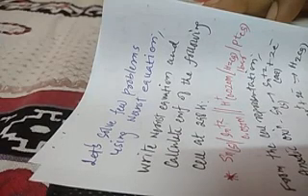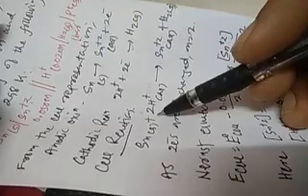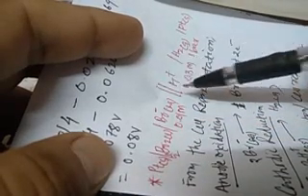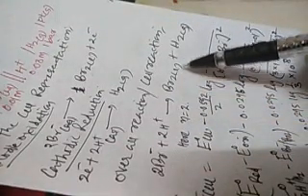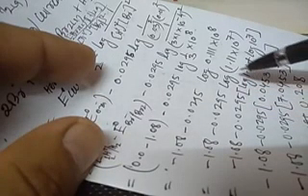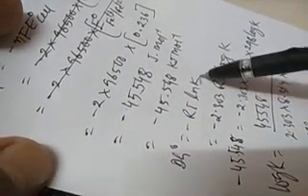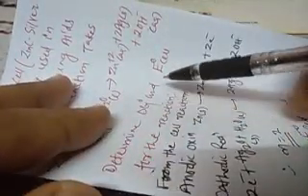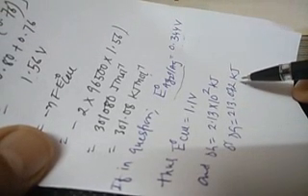Numericals on Nernst equation-2